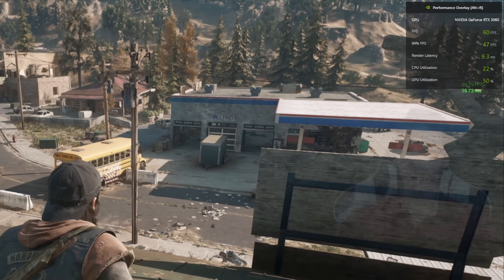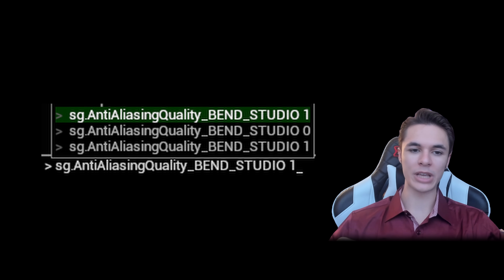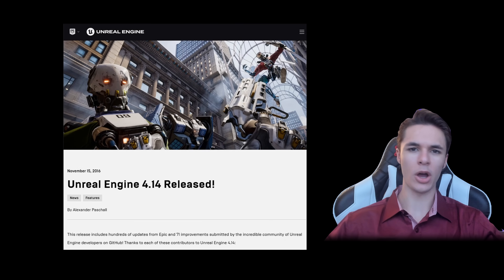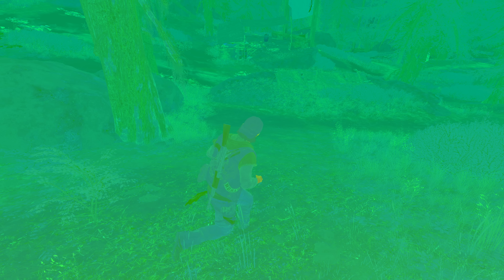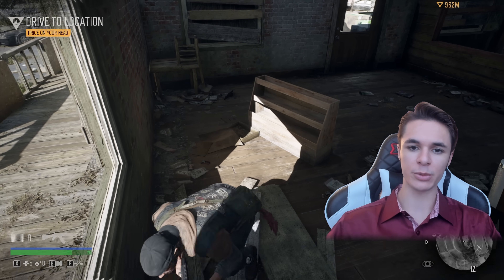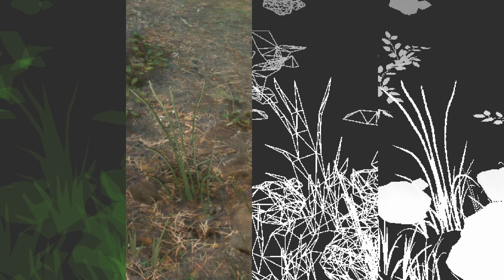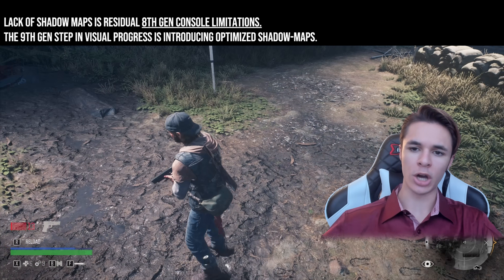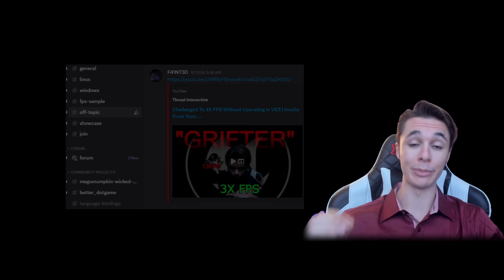When Sony Made Optimized Realistic Graphics By Fixing UE4 | An Urgent Frame Analysis.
In this video, we cover one of the most underrated technical marvels of graphics development. We show how this game provides wonderful lighting and immersive illusions that provide cheap micro detail all around the optimized geometry. We show how UE5 remains inferior to some aspects of this project and the history of UE4.

We also don't sugar coat the issues found in this title. Using our own goals on 9th gen development, we outline where 9th gen can enhance this titles' flaws.

We are here to provide the PROOF for gamers and guide developers about the modern issues with how realism is being destroyed by poor shader designs, workflows and false narratives.

Chapters:
Intro: 0:00
Why The Industry Needs To Be Reminded of Days Gone: 0:37
Days Gone Optimized Settings & Engine History: 1:13
Completed Frame Comments & Odd DLSS Relations With TAA: 1:47
Frame Start Up & Lack of Bloat is Already Seen: 2:50
Prepass & Explaining Lack Of Context Optimizations: 3:02
BassPass/2nd Geometry Pass & Forward Rendering Likeness: 4:01
Texture Micro Detail Depth Illusion: 5:29
BassPass/2nd Geometry Pass Ending Draws: 6:18
Culling, D-Buffers, G-buffer Decoding, Misc: 6:44
SSShadows, Shadow Maps, Proving More Issues With Modern Titles: 7:10
Cheap Cubemap Updates & Optimized Dynamic Light Interactive GI: 8:29
Direct Lighting: 10:33
Translucents,  Post Processing,  & Estimated ms Budget: 10:47
Conclusions(Foliage): 11:06
Conclusions & Ultra Zoom(Dithering Lessons): 12:03
Final Conclusions: 12:58
GitHub News and Developer Resource Goals: 14:19
The Importance Of This Channel & What You Can Do To Help!: 15:27
Outro: 16:06